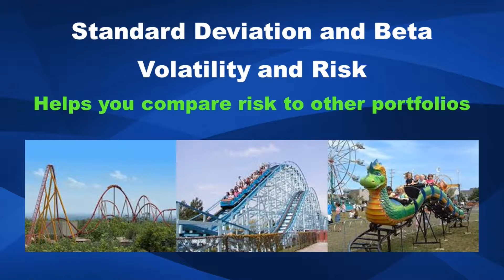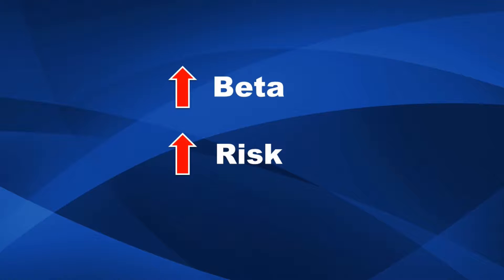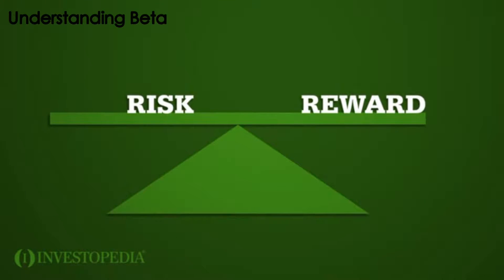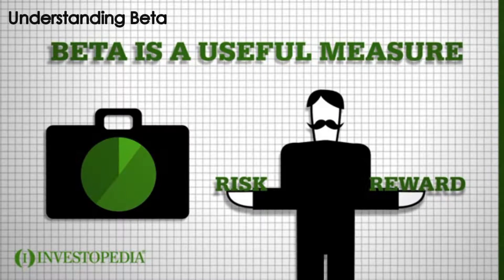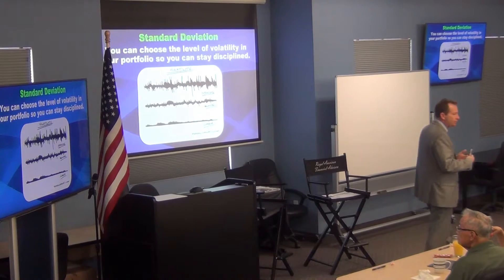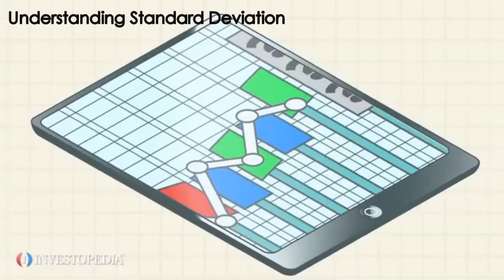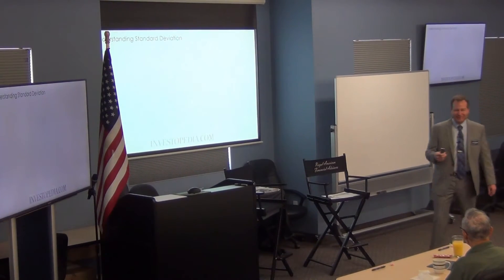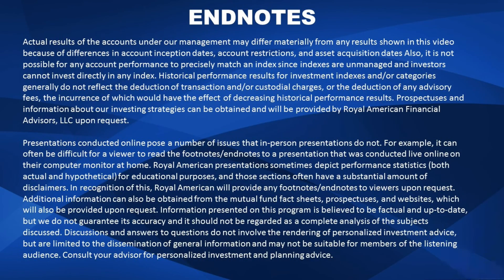Which Rollercoaster Are You On?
A lot of investors have no idea how much volatility can be in their portfolio. They jump into an aggressive portfolio because it had the best past performance, and had no idea how volatile it could be, UNTIL the inevitable downside volatility comes. Do you know which roller coaster you are on? If you are a client of ours, you should. If you don’t know your risk measurements, call us.

Of course, volatility goes both ways. We have upside volatility too. Don’t miss this short but important lesson on risk and volatility.

Invest intelligently!
John Borger and Scott Buchanan
Category: Understanding Risk, 042917

Past performance may not be indicative of future results. No current or prospective client should assume that future performance of any specific investment, investment strategy (including the investments and/or investment strategies recommended by Royal American Financial Advisors, LLC), or product made reference to directly or indirectly on this video will be profitable or equal to corresponding performance levels. All investing involves risks and costs, and clients may experience a loss or profit.

Different types of investment portfolios involve varying degrees of risk, from conservative risk, to moderate risk, to aggressive risk. Each investor should know the level of risk they can endure before investing. No client or prospective client should assume that the information in this video is a substitute for personalized individual advice from their advisor. Investors should consult their individual advisor/coach before acting on any subject matter in this video. Your advisor/coach can provide you with more information about the risks and costs associated with specific programs/investments.

The information in this video and text is based upon the views of Royal American Financial Advisors, LLC. Other persons may analyze investments and approach investing from a different perspective from what is reflected in this video. Nothing included heir in is intended to infer that the approach to investing espoused in the video will assure particular results.

Actual results of the accounts under our management may differ materially from any results shown in this video because of differences in account inception dates, account restrictions, and asset acquisition dates Also, it is not possible for any account performance to precisely match an index since indexes are unmanaged and investors cannot invest directly in any index. Historical performance results for investment indexes and/or categories generally do not reflect the deduction of transaction and/or custodial charges, or the deduction of any advisory fees, the incurrence of which would have the effect of decreasing historical performance results. Prospectuses and information about our investing strategies can be obtained and will be provided by Royal American Financial Advisors, LLC upon request.

Presentations conducted online pose a number of issues that in-person presentations do not. For example, it can often be difficult for a viewer to read the footnotes/endnotes to a presentation that was conducted live online on their computer monitor at home. In recognition of this, Royal American will provide any footnotes/endnotes to viewers upon request. Additional information can also be obtained from the mutual fund fact sheets, prospectuses, and websites, which will also be provided upon request. Information presented on this program is believed to be factual and up-to-date, but we do not guarantee its accuracy and it should not be regarded as a complete analysis of the subjects discussed. Discussions and answers to questions do not involve the rendering of personalized investment advice, but are limited to the dissemination of general information and may not be suitable for members of the listening audience. Consult your advisor for personalized investment and planning advice.